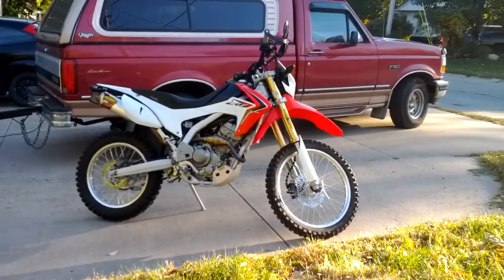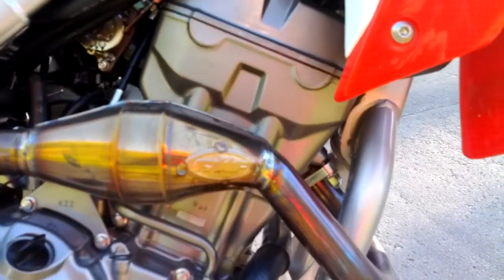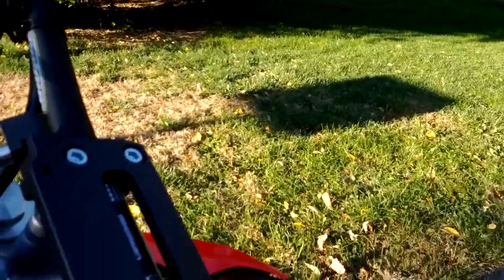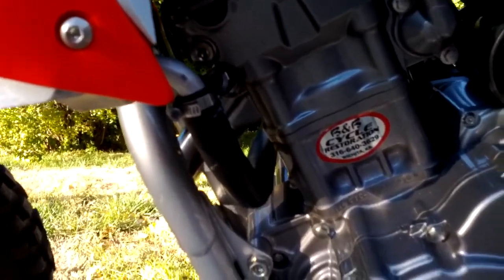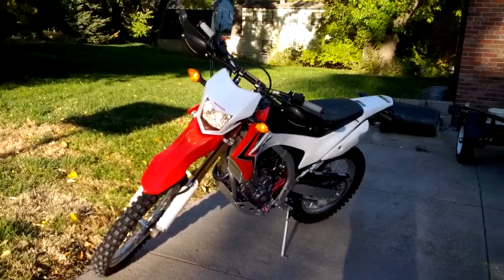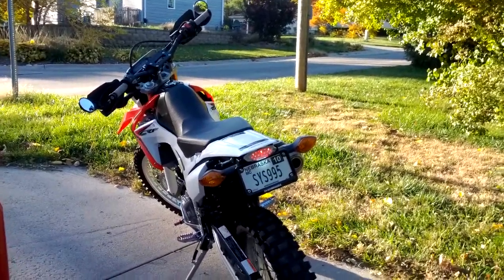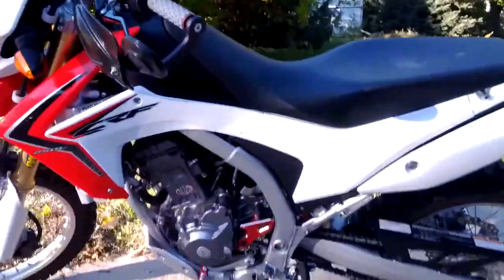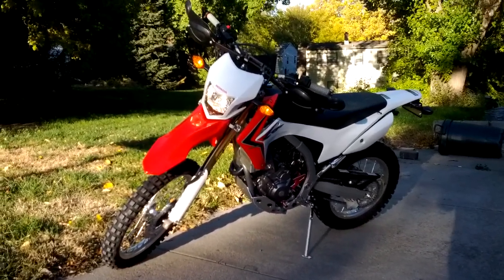CRF250L 305 big bore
305 first start up